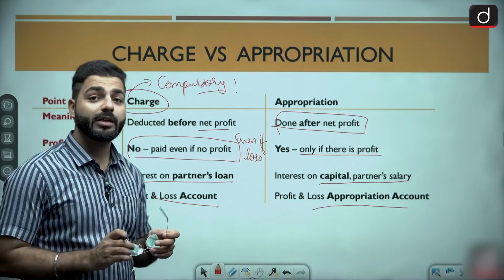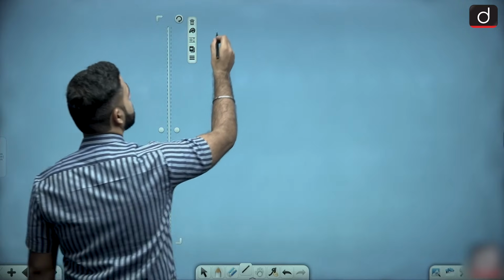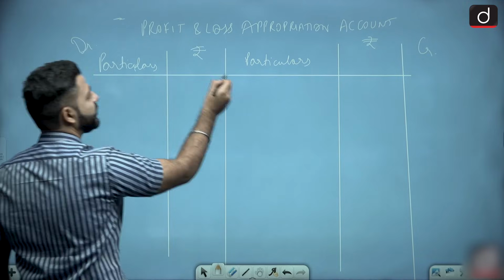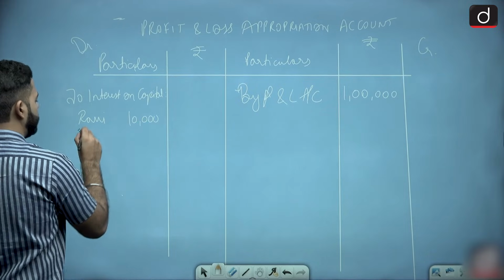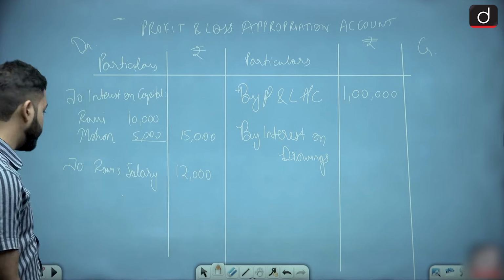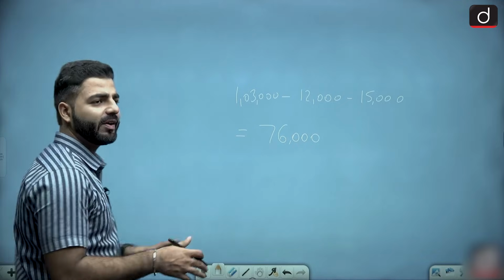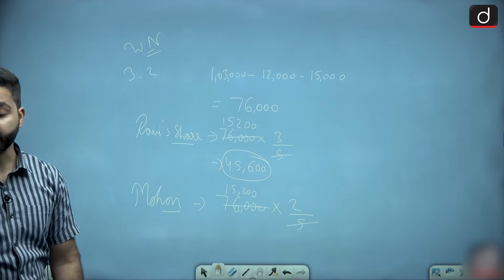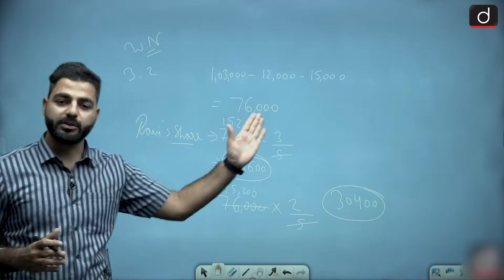How To Prepare P & L Appropriation Account? | Accountancy | BOARD + CUET | Drishti CUET & CLAT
In this comprehensive video, Mr. Rahul Gujral, Expert Faculty at Drishti CUET & CLAT, explains how to prepare the Profit and Loss Appropriation Account, an essential concept for CBSE Board and CUET 2026 examinations. Mr. Gujral breaks down the key steps involved in preparing this account, including the distribution of profits, and the adjustments related to reserves, dividends, and partners' accounts. Using simple examples, he helps students understand the flow of profit allocation in partnerships.

Key Concepts Covered:

Profit and Loss Appropriation Account: Understanding how profits are divided among partners.
Adjustments: How to account for reserves, interest on capital, and drawings.
Partners’ Salaries & Commission: How to allocate and account for payments to partners.
Dividends: Accounting for dividend distribution and its impact on partners' profits.
Balance Transfer: Transferring the remaining profits to the partners' capital accounts.
Role in Accountancy: How P&L Appropriation Account plays a crucial role in determining the profit-sharing mechanism in partnerships.
Real-Life Examples: Practical applications in partnership firms and how this account ensures transparent profit distribution.

This video is perfect for CBSE Board and CUET 2026 aspirants, offering a clear and concise explanation of this important accounting concept. A must-watch for anyone aiming for success in Accountancy!